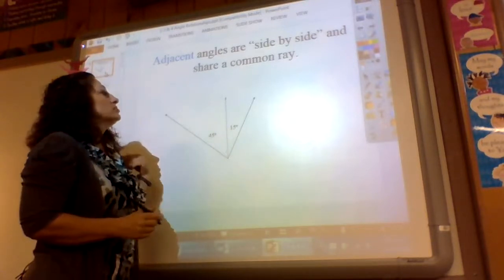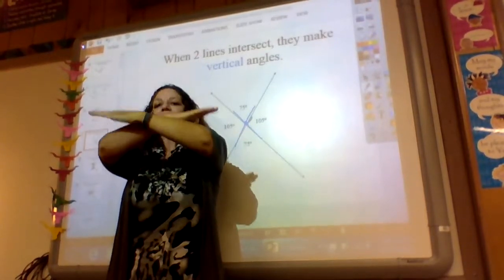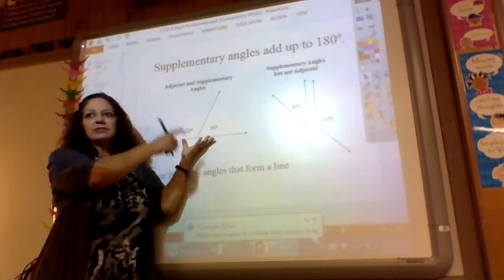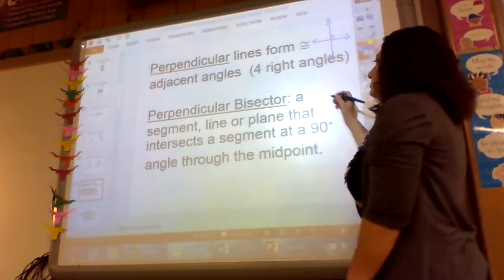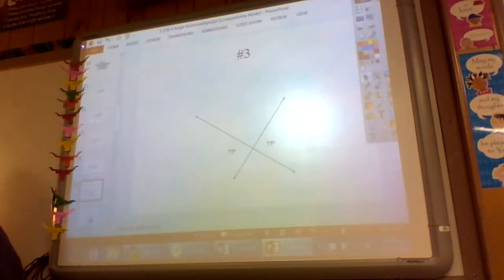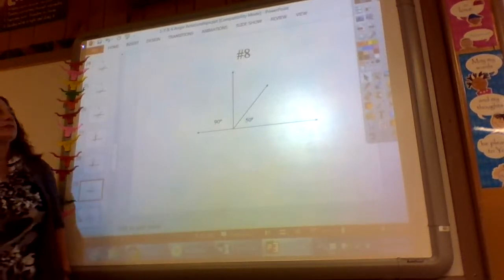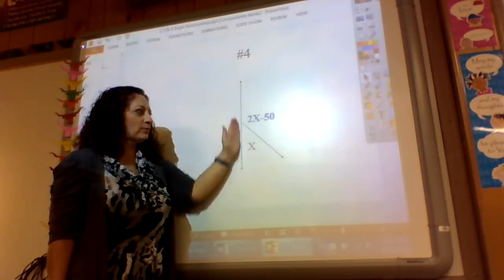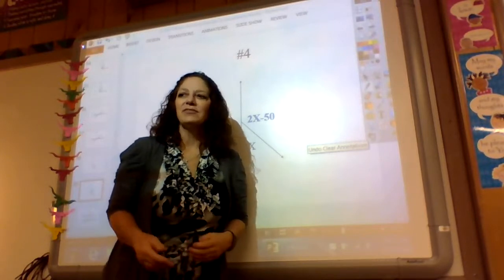lesson 1-4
angle descriptions